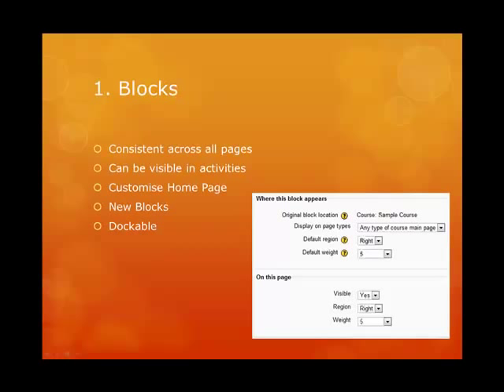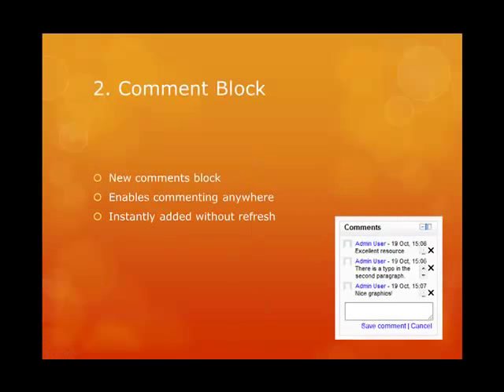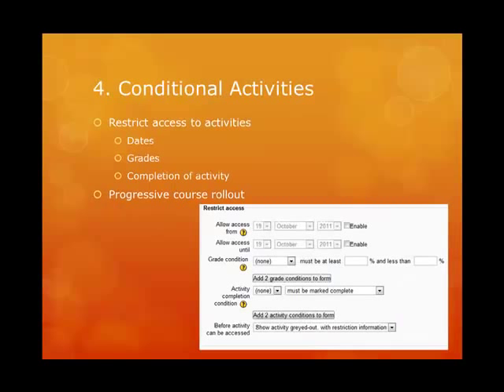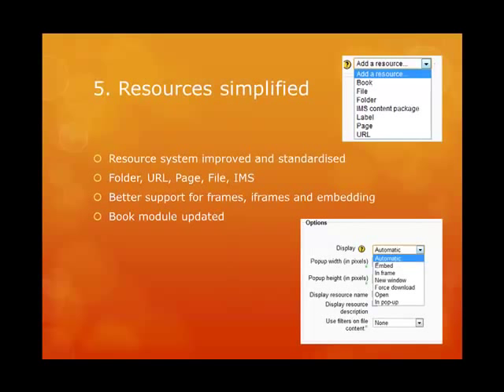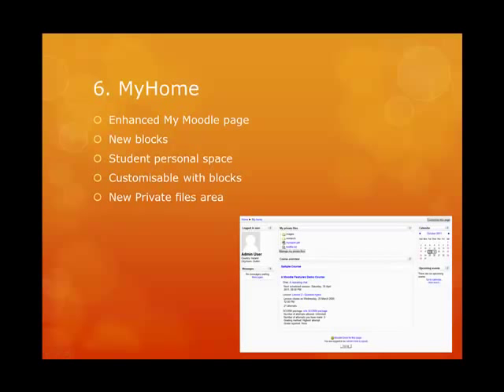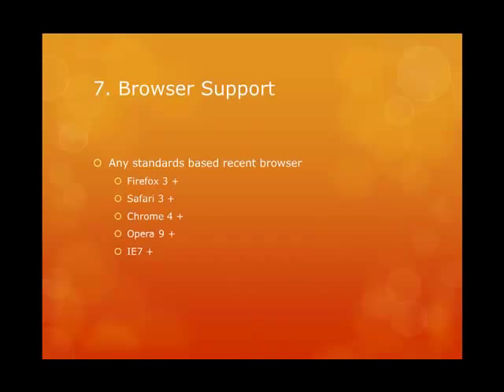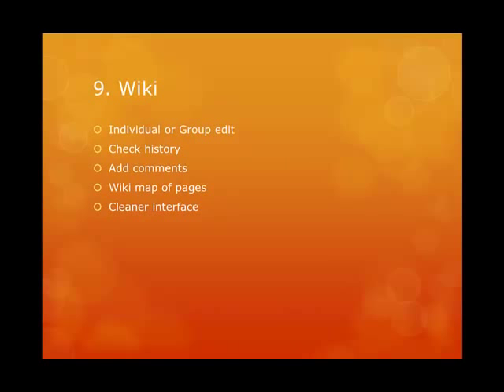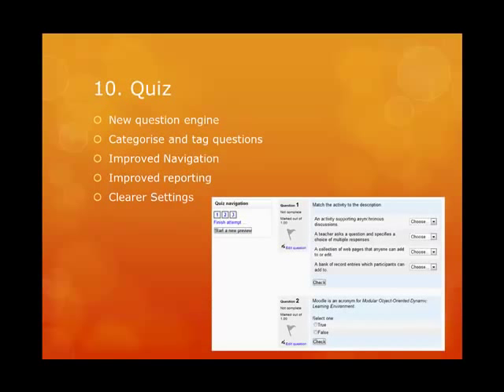10 reasons to move to moodle2 from moodle 1.9 (part1)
This is a presentation on 10 reasons to move from moodle 1.9 to Moodle 2.

This is the first of 3 presentations covering reasons to move from Moodle 1.9 to Moodle 2.

See the blog for more details.